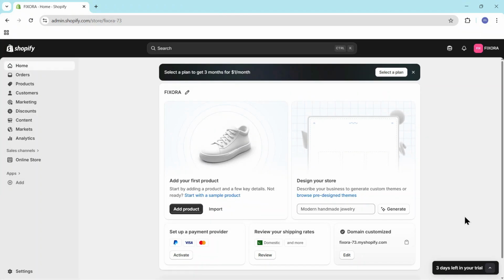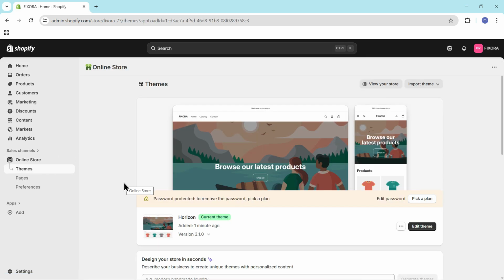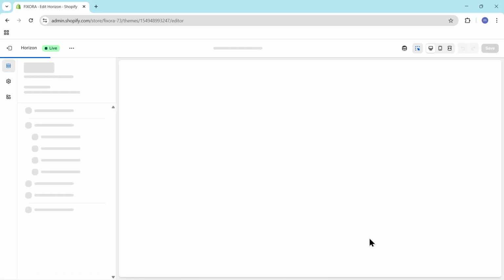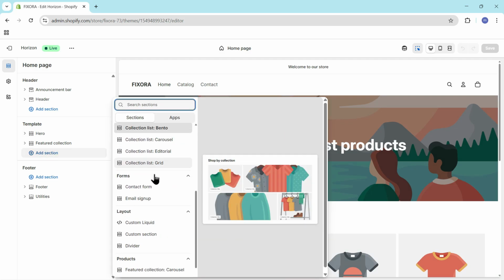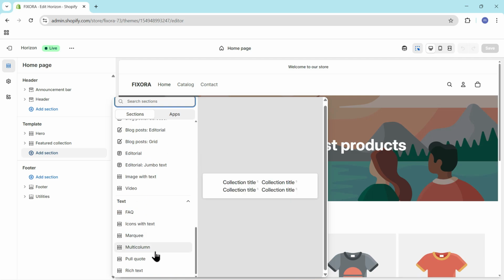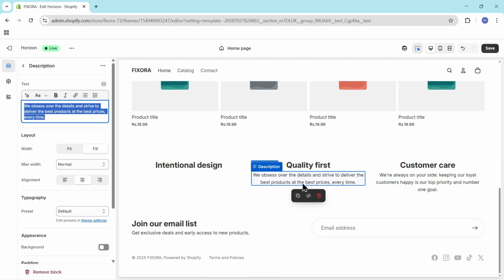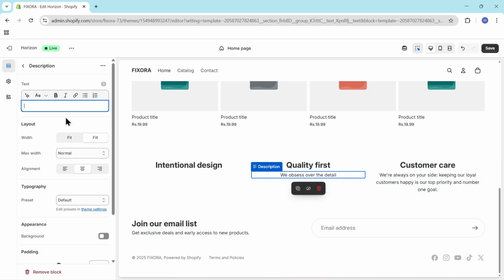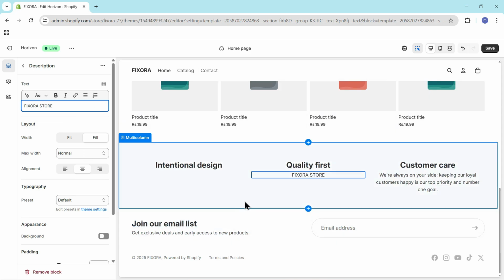HOW TO Add a Testimonial Slider to Shopify Dawn Theme (Quick & Simple Step)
**BOOST SALES WITH A TESTIMONIAL SLIDER!** 📈

Testimonials are vital for building trust! This 60-second tutorial provides the **SIMPLE PROCESS TO ADD A TESTIMONIAL SLIDER TO YOUR SHOPIFY STORE USING DAWN THEME**. We focus on using the theme’s native features, ensuring you don't need to install external apps or write any code.

The Dawn theme utilizes flexible sections, often allowing the use of the **Multi-Column** or **Collage** section to create a visually appealing customer review carousel. Learn how to customize the layout, add quotes, and ensure your slider looks perfect on both desktop and mobile devices.

**Key Steps You Will Master:**
* Accessing the Dawn Theme Customizer.
* Locating the appropriate section (Multi-Column/Testimonials).
* Adding and styling individual testimonial blocks.
* Adjusting the layout to create a smooth slider effect.

If you are looking for **Shopify Dawn theme hacks** or the easiest way to **add social proof** to your store, this video is your shortcut to better conversions!

00:05 - Why Testimonials Boost Sales
00:15 - Navigating to the Theme Customizer
00:30 - Adding the Testimonial Section
00:45 - Entering Customer Quotes and Styling